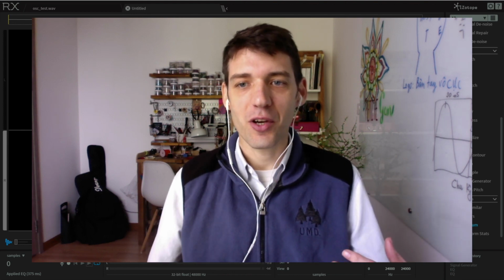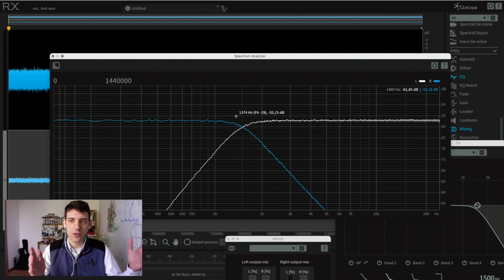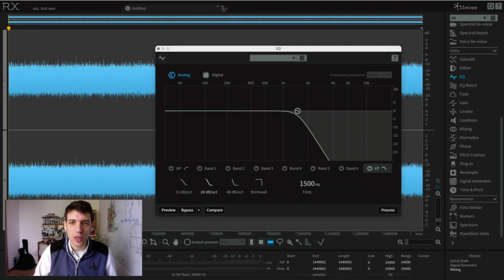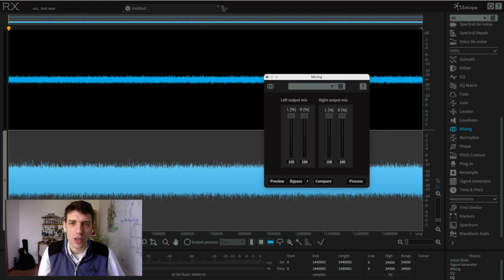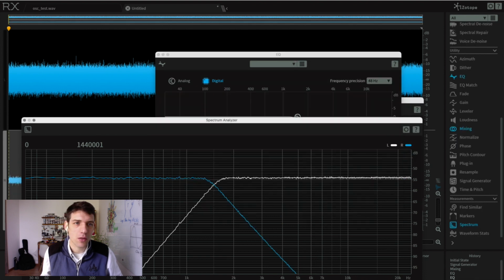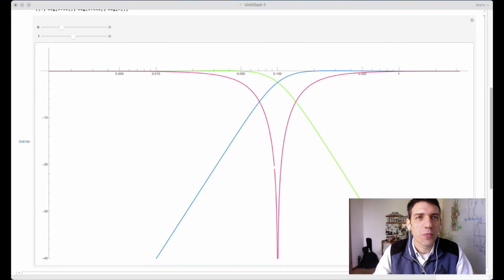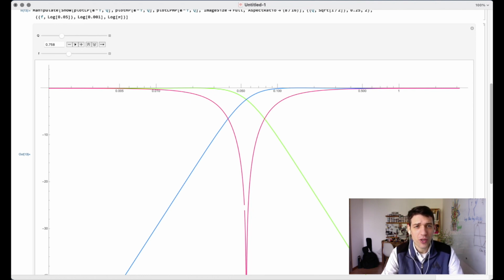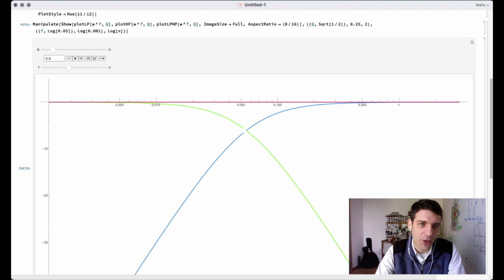Why you shouldn't use an EQ plugin to do frequency splitting for multiband effects processing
When we released our Multiband frequency splitter audio unit plugin some customers asked why they can't just use an ordinary EQ plugin to do the frequency splitting. This video explains why phase alignment problems in the transition regions between bands make it difficult to do frequency splitting with an ordinary EQ plugin.